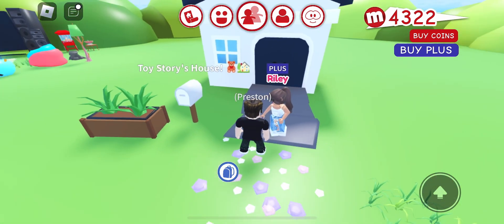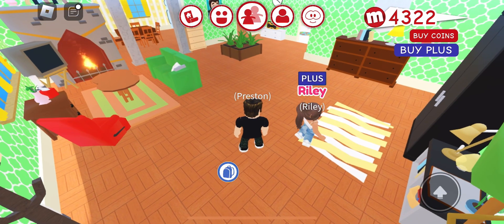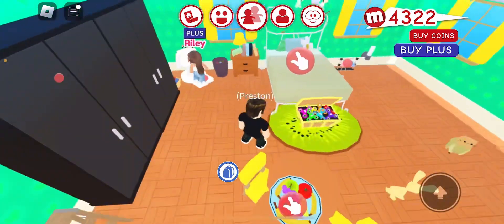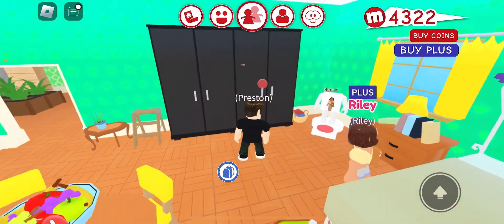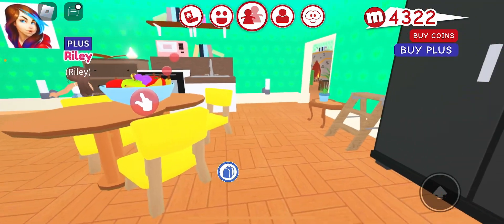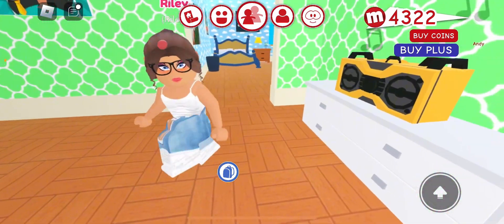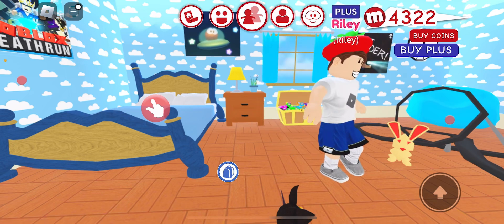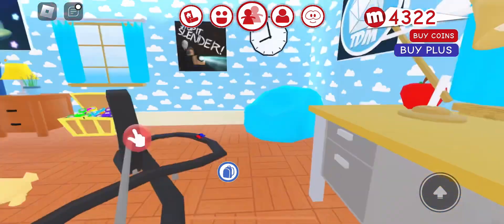Roblox meep city | my friend Riley’s house tour 2